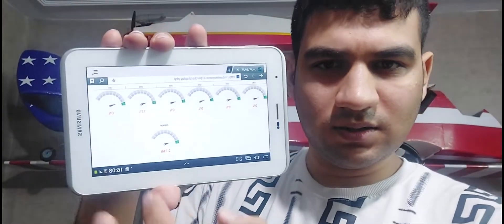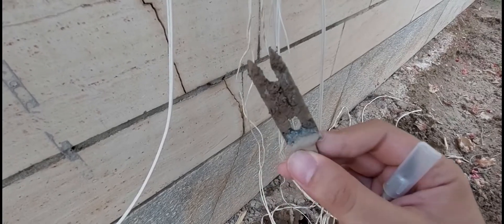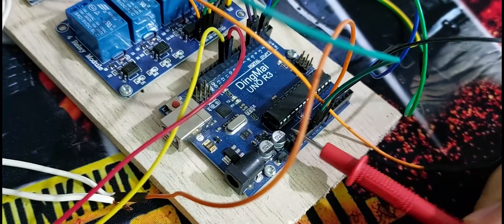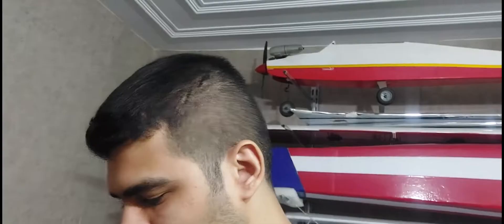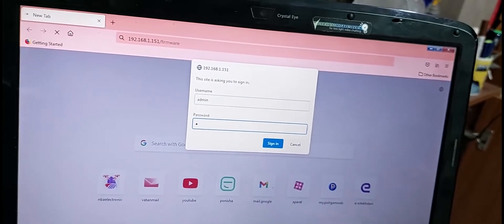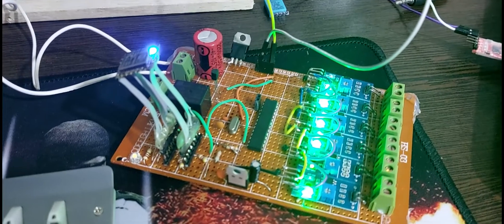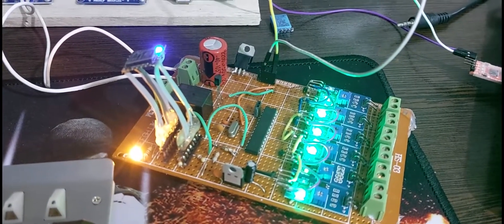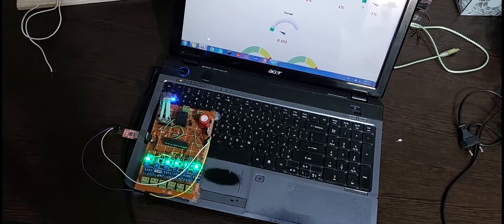Control Your Own Garden REMOTELY Without Restrictions (Smart Irrigation Project)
With the help of Internet of Things systems, you can control and monitor the garden without Restrictions. Updating the smart irrigation project that I presented 5 months ago. Due to the sensitivity of the sensors, they should only be turned on during the measurement, but this wasn't the case before the update.